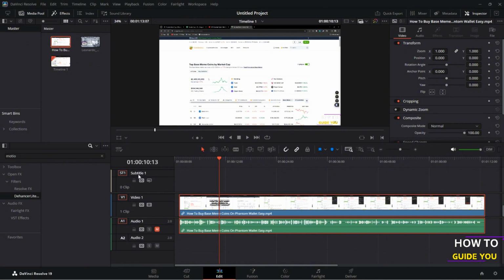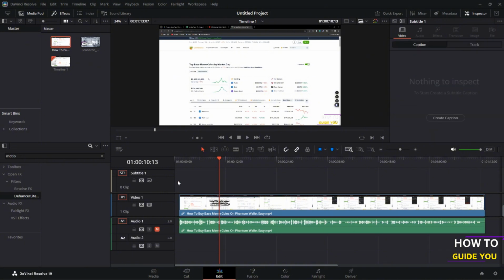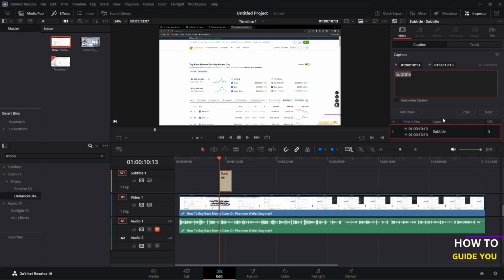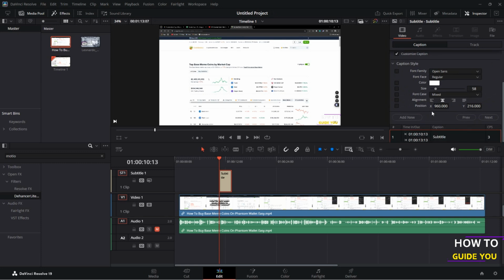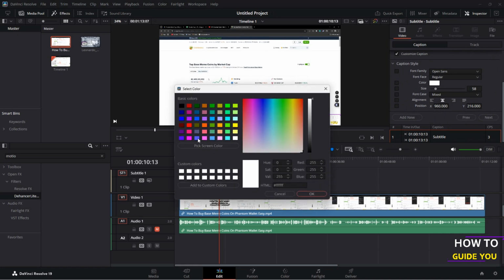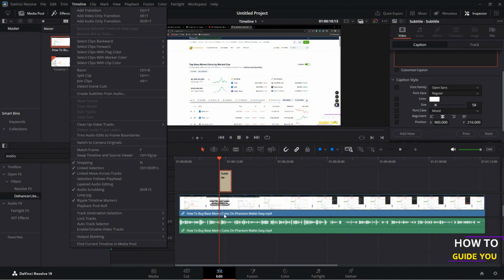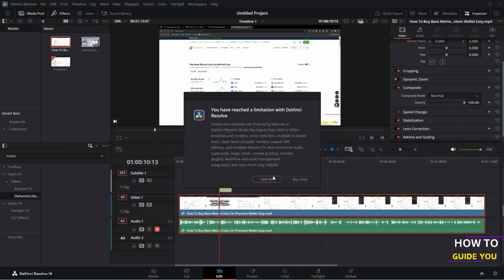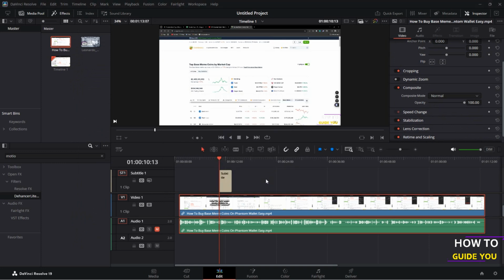How To Add Subtitles in DaVinci Resolve 19 (Best Method)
How to add subtitles in DaVinci Resolve 19? In this step-by-step video, I’ll show you exactly how to add subtitles in DaVinci Resolve, whether you're using version 19 or earlier versions like DaVinci Resolve 18 and 18.5. We’ll also look at how to use automatic subtitles in DaVinci Resolve, making it super simple even if you’re a beginner. If you’re completely new, don’t worry—this DaVinci Resolve tutorial is perfect for noobs too. You’ll also see how to auto subtitle in DaVinci Resolve with ease, and we’ll touch on some useful tips for DaVinci Resolve subtitles.

Whether you're working on a project in DaVinci Resolve 19 or still using DaVinci Resolve 18, this tutorial has everything you need to get subtitles added quickly and correctly.

Watch now and make your videos more accessible and professional!